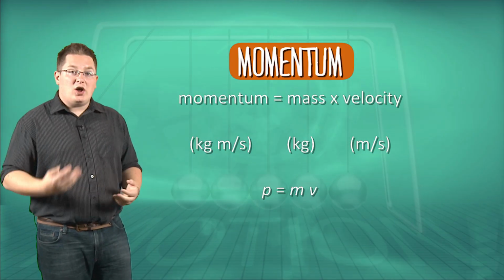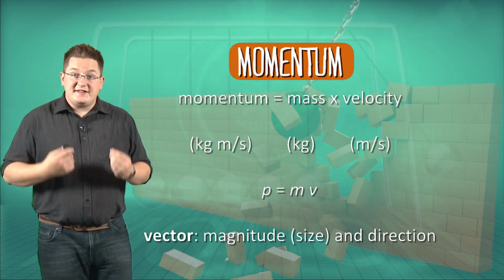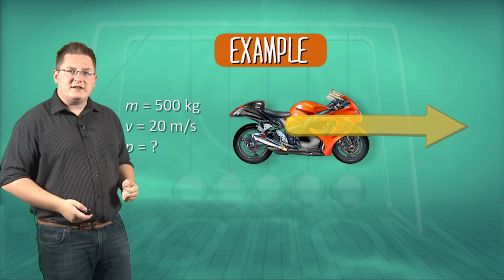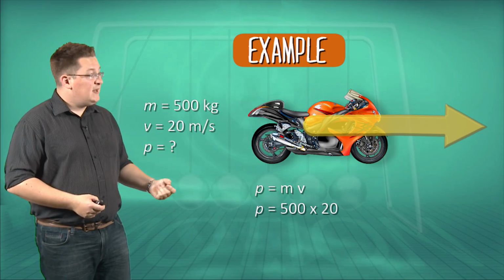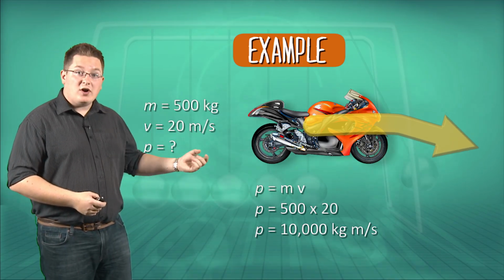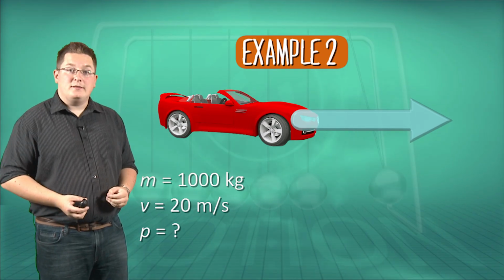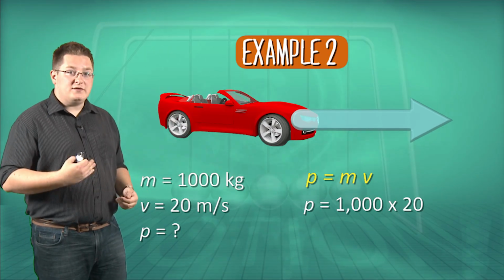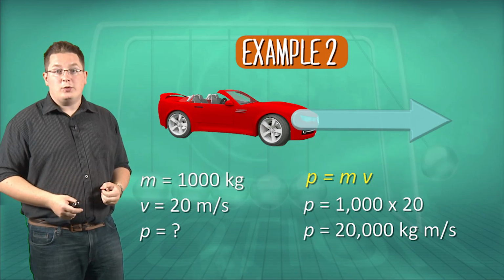GCSE Physics: Understanding Momentum in Minutes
What is momentum in physics?

In this quick GCSE lesson, we break it down step by step - the definition, the momentum formula (p = mv), and simple real-life examples to help it all make sense.

Perfect for:

👉 AQA
👉CCEA
👉Edexcel
👉WJEC
👉 Anyone revising momentum, forces & motion